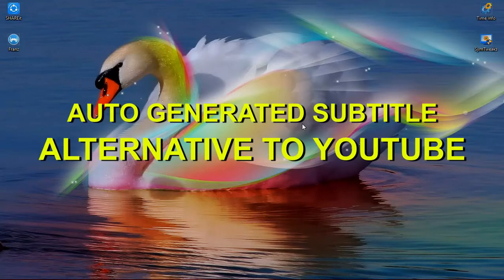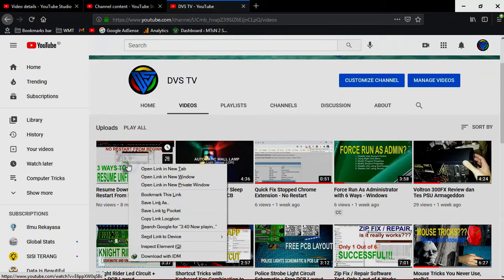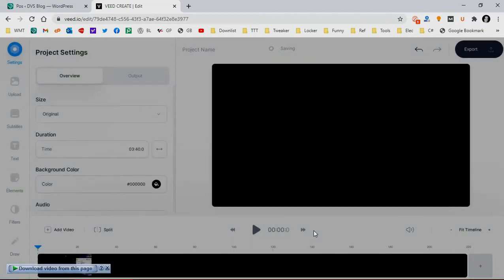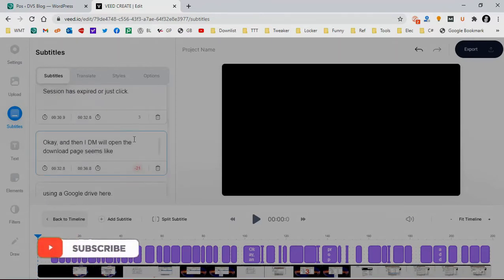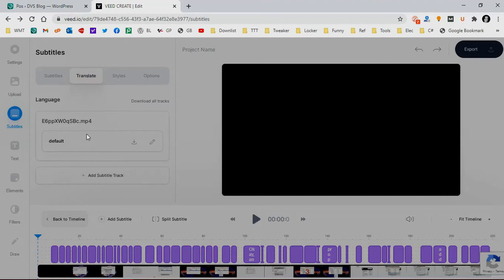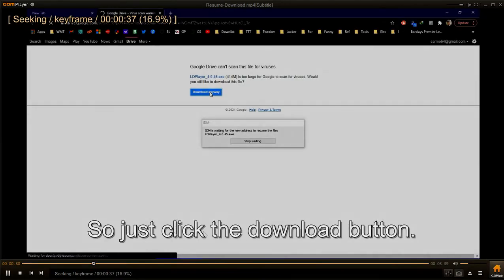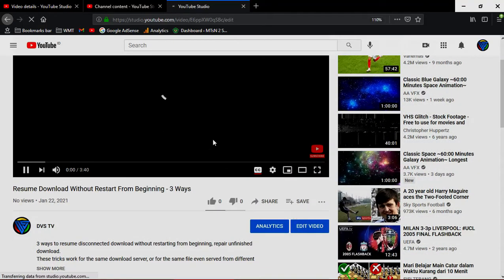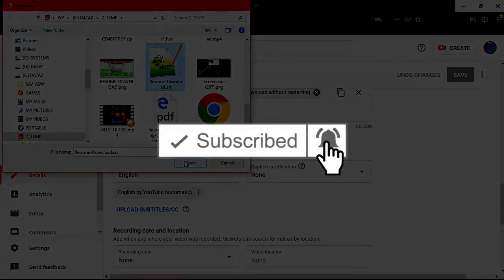Auto Generated Subtitle for Any Video (Youtube Alternative)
Easily add automatic subtitle / translation to any video using VEED.IO, a youtube alternative.
- extract audio to text automatically
- auto matched timing
- SRT, VTT, TXT supported
Great service from veed.io

AUTO TRANSLATION SubTitle

Click the "Translate" option before downloading ,you may "Add subtitle track" and choose desired language, that should auto translate the subtitle. You need to register using this feature, or you can also auto translate subtitle to any language using